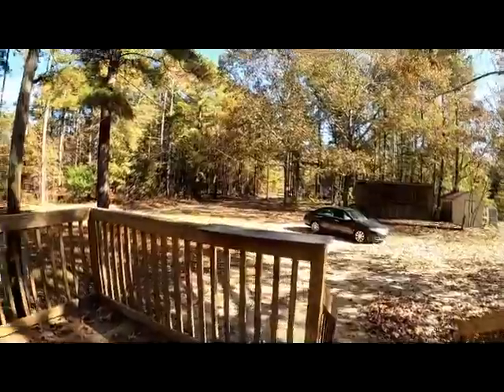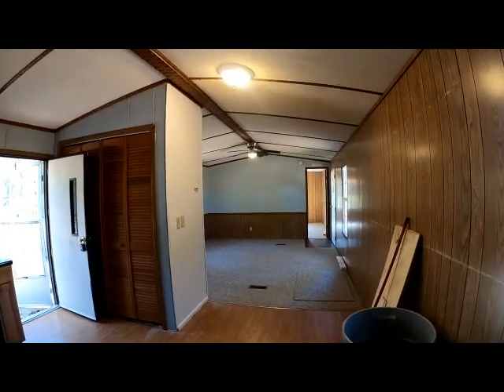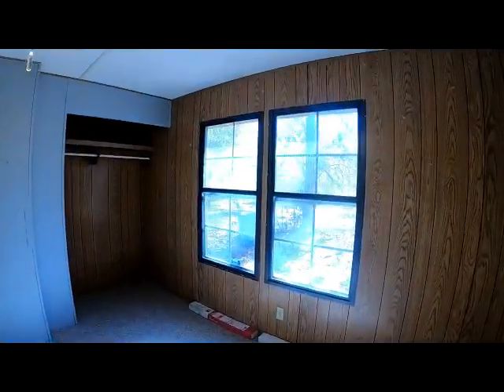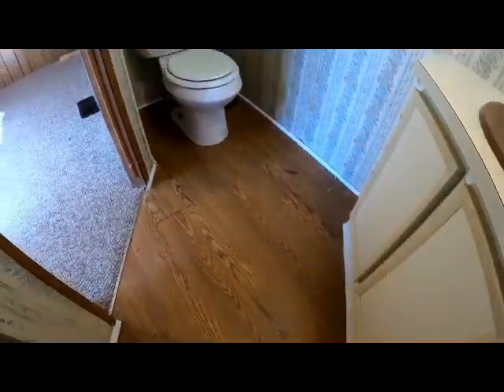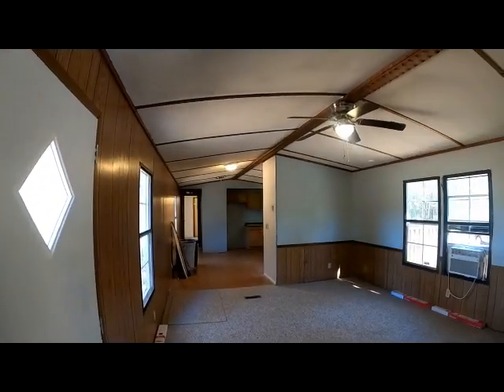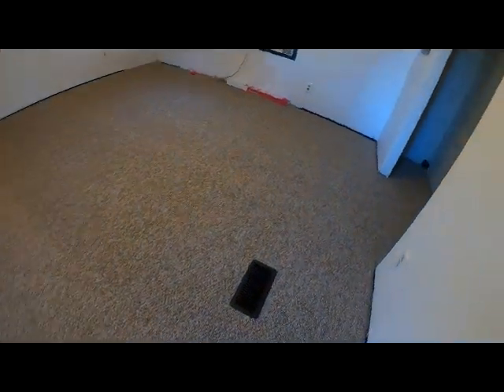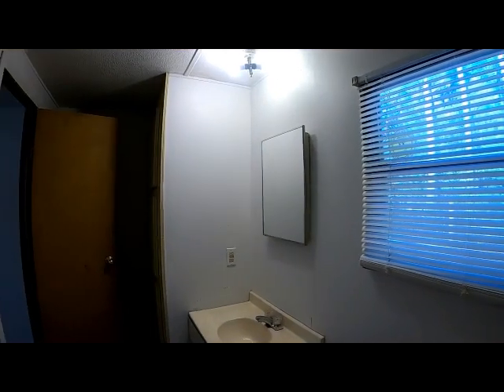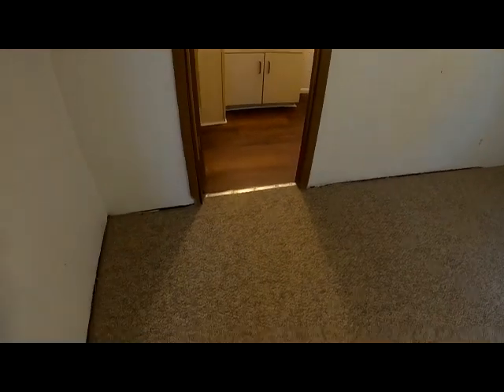Country Living. Love Mobile Homes!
Located in a shady one acre lot.  You like peace and quiet?
This is the place for you. Ready to rent now.
We had some repairs to do.  We had a tenant family living here for almost three years.  The family recently moved into a larger home of ours due to their family expanding.